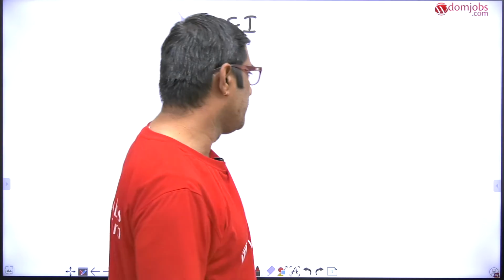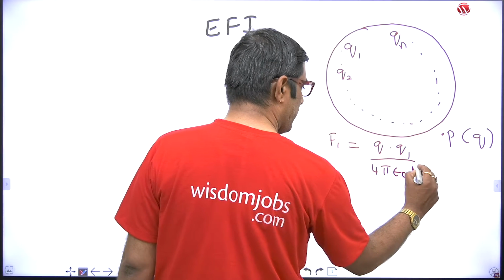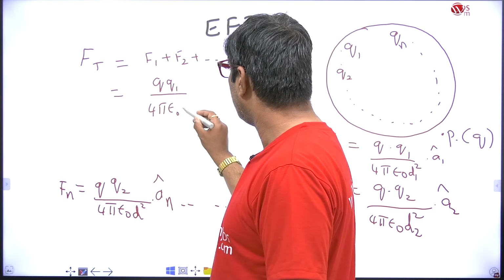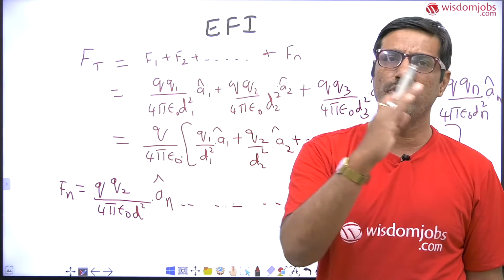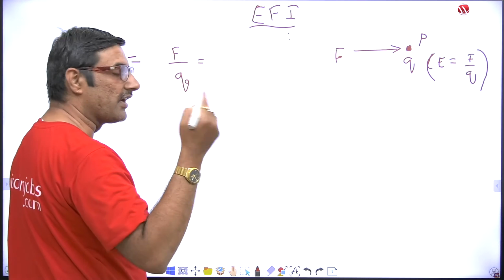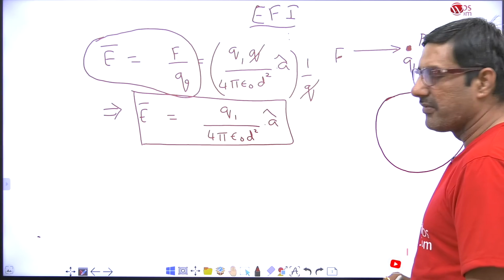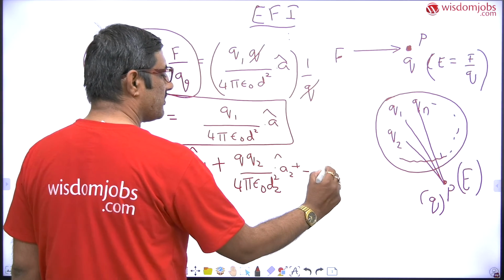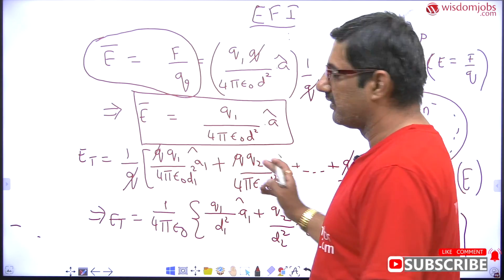Electric Field Intensity | Electric Charges and Fields Explanation @Wisdom jobs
This video is about what is electricity field intensity formula and What is difference between electric field and electric field intensity? in detailed way. In this video, our tutor explains all the fundamental topics of Electric Field intensity. We cover all topics such as electrostatics, Electric Fields, Electric Flux and Gauss Theorem, Electromagnetic Induction, and Generation of Electricity.This video is helpful for students as well as the aspirants of all other competitive exams.